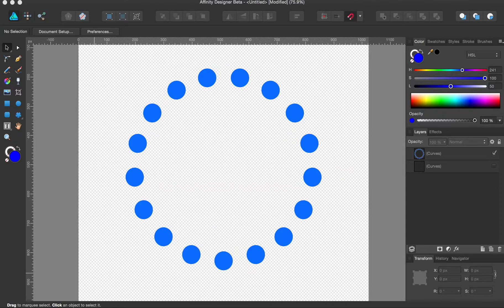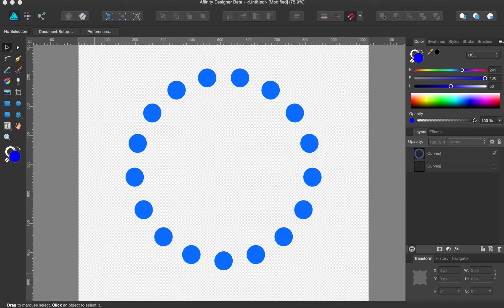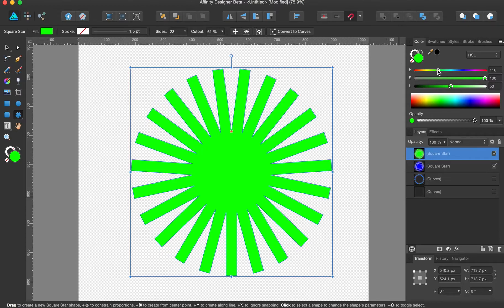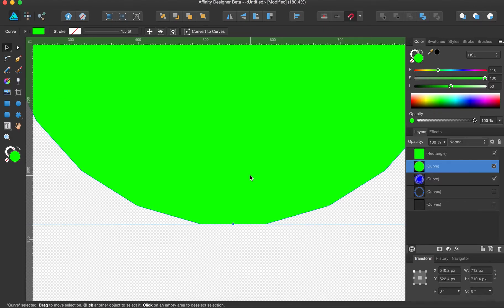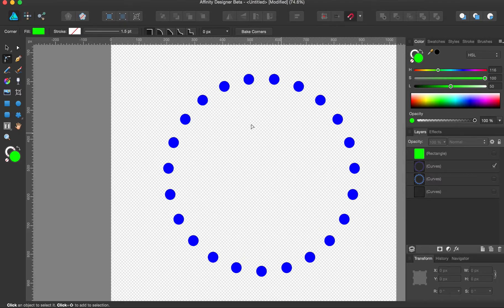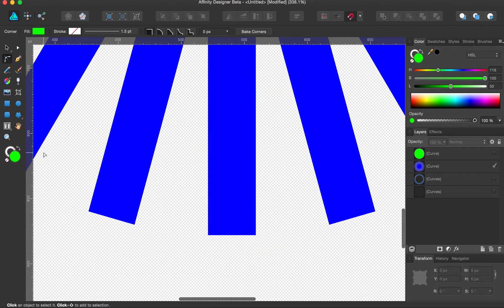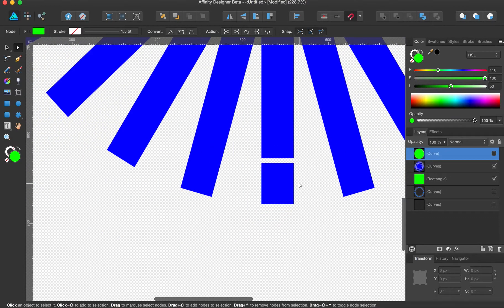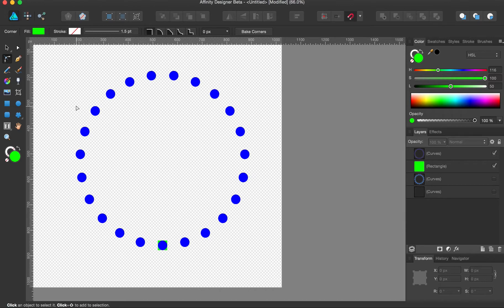Evenly spaced circles placed around a circle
Affinity Designer Tip